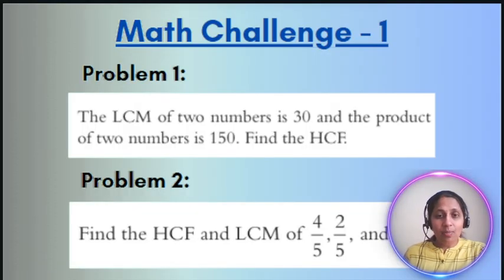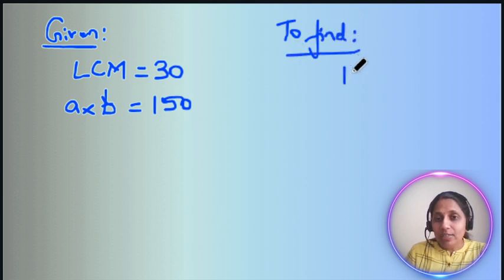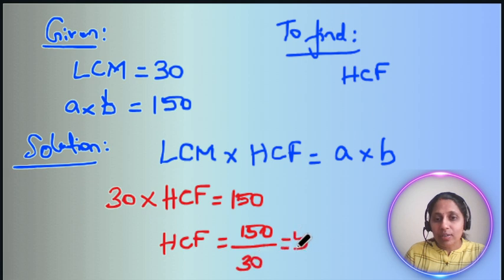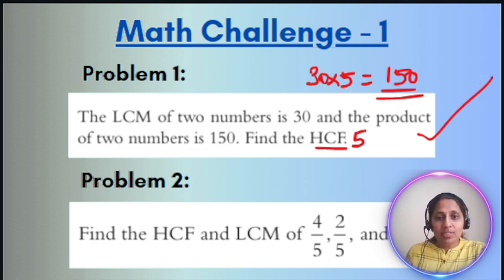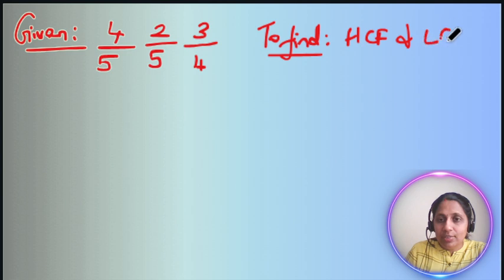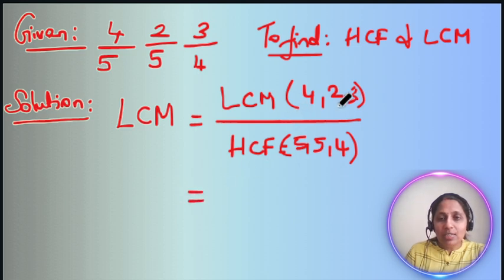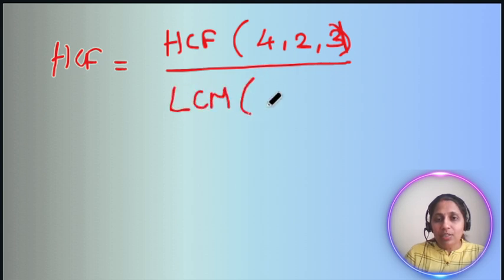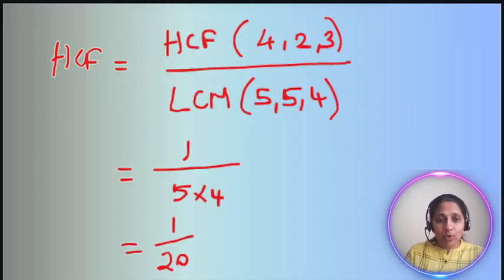HCF & LCM Day 1 Answers for Grade 7 & 8